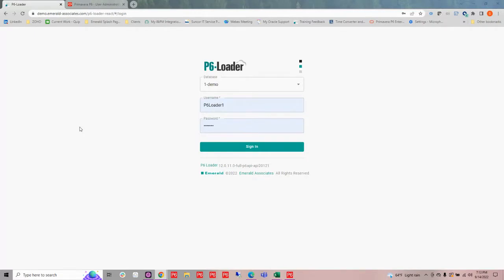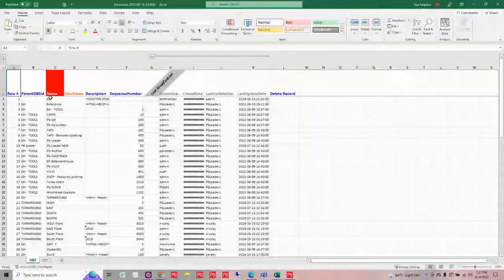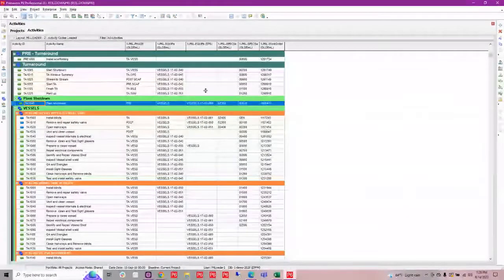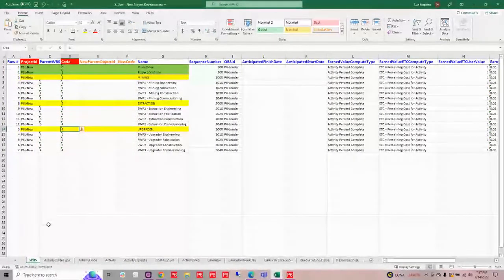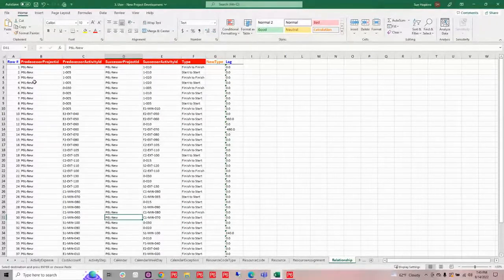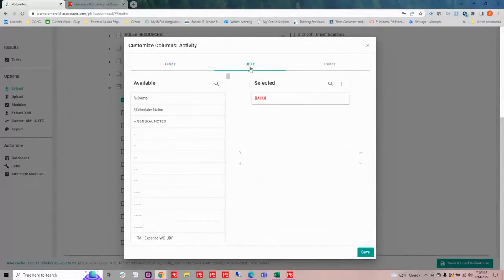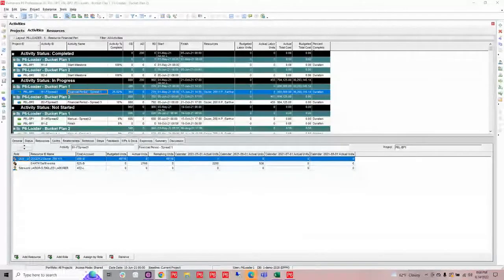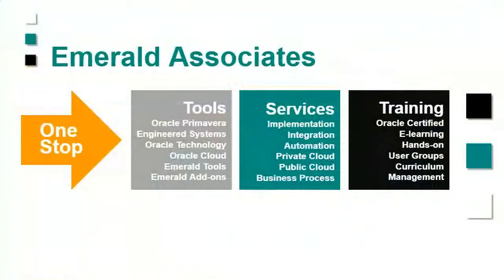2022-09-14 - P6-Loader Webinar v12